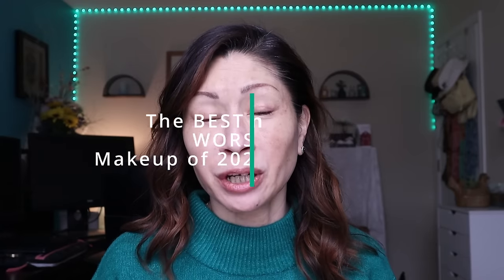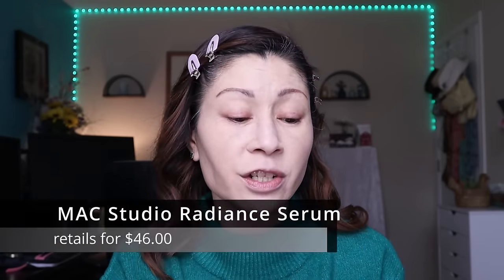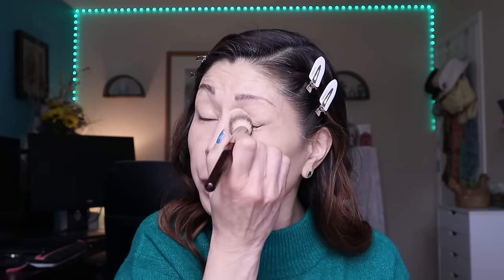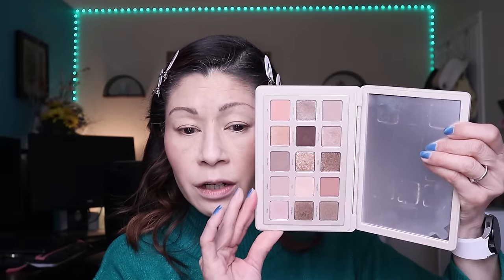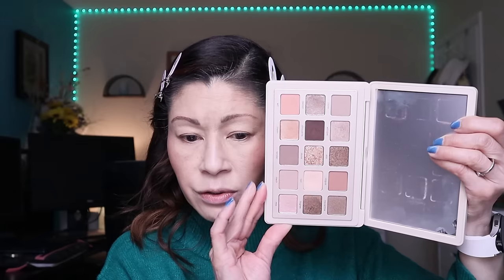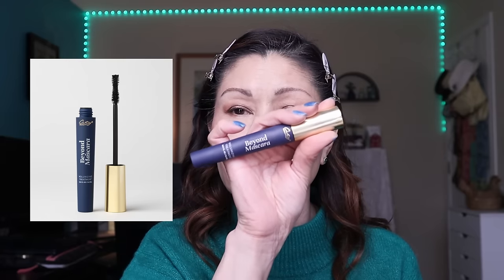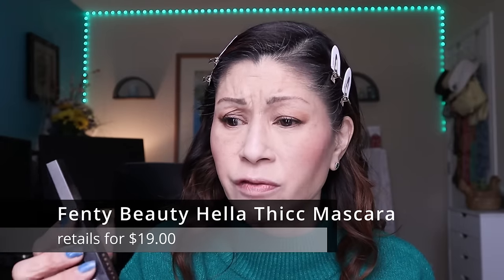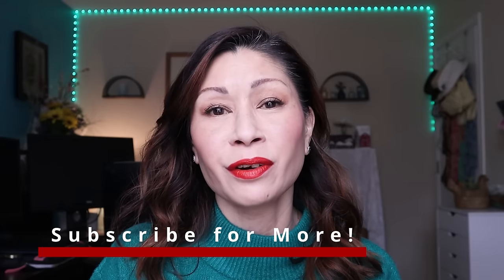Best and Worst Makeup of 2023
It's been a year for makeup, both high-end and drugstore and I couldn't wait to share what I have been loving! With winners, you're going to have losers, and I definitely have some makeup that was not good! I have put these products thru the test and what I thought was the best may have changed throughout the year! Thank you so much for spending your time with me today, I truly wish each and every one a blessed and Happy New Year! Happy 2024! Much love, Cat xoxo

ELF Camo Hydrating CC Cream in shade 205 Neutral*

ELF Camo Liquid Blush in Comin in Hot Pink*

Maybelline SuperStay 24 HR Skin Tint + Vitamin C shade 118*

Hard Candy Sheer Envy Chilling Wonder Powder*

High-End Makeup:

Danessa Myricks Yummy Skin Blurring Balm Powder in Universal*

Tower 28 Beauty Swipe All Over Hydrating Serum Concealer in shade 5.0 EP*

Patrick Ta Major Dimension III Matte Eyeshadow Palette*

RMS Beauty Eyelights Cream Eyeshadow*

RMS Beauty ReDimension Hydra Powder Blush in Pomegranate Fizz*

RMS Beauty Legendary Serum Lipstick in Ruby Moon*

REPHR BRUSHES*

Thematic Music

FAQ's

AGE: 56
SKIN: NORMAL TO DRY
SKIN CONCERNS: HYPERPIGMENTATION, FINE LINES, WRINKLES, AND REDNESS
FAVORITE FOOD:  SUSHI
SIGN: PISCES